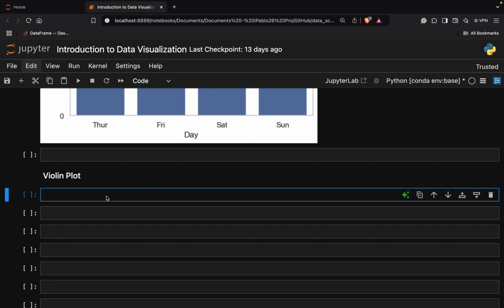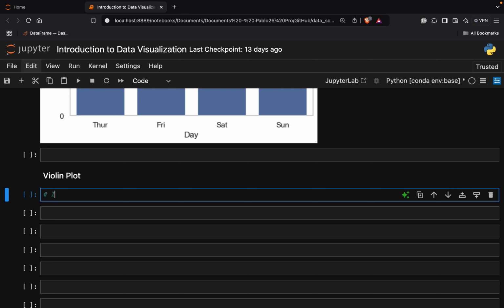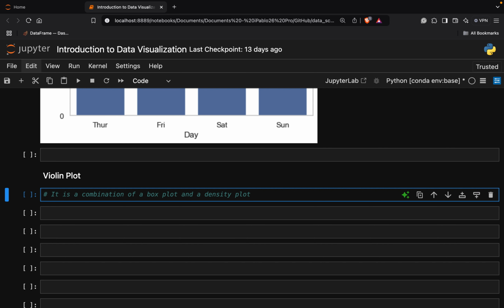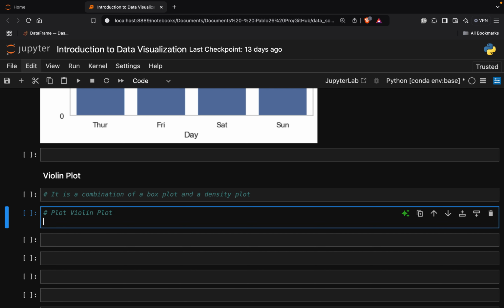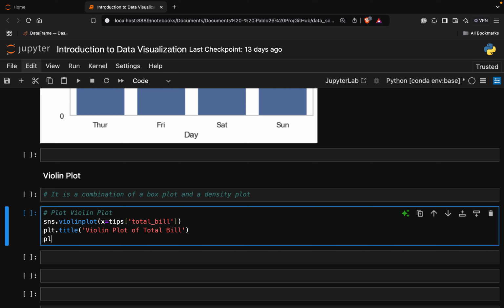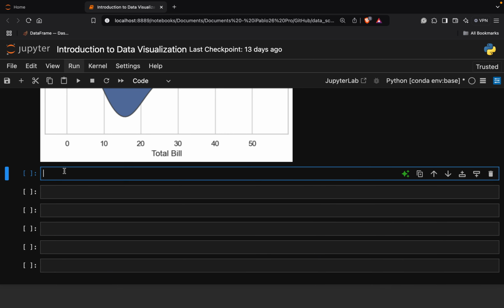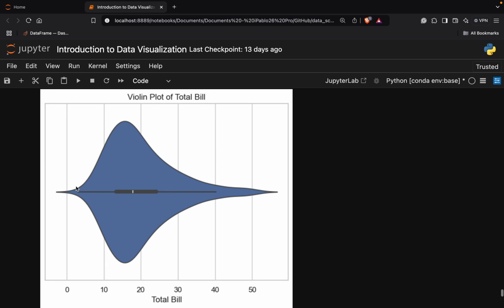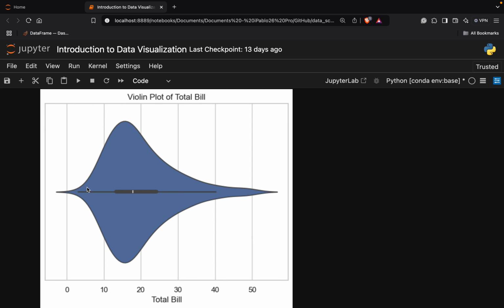Univariate Plot - Violin Plot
Univariate plots are used to analyze and visualize the distribution of a single variable. They help us understand the underlying structure, patterns, and characteristics of the data for that variable.

Violin Plot: Combines a box plot and a density plot to show the data distribution.